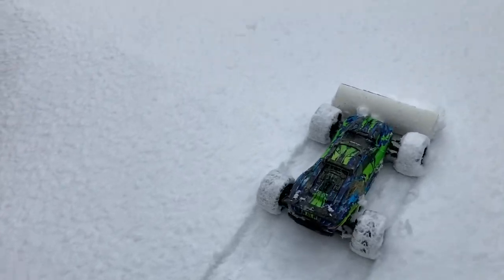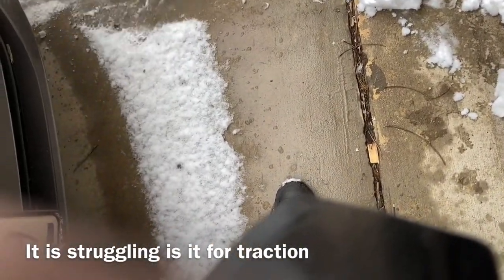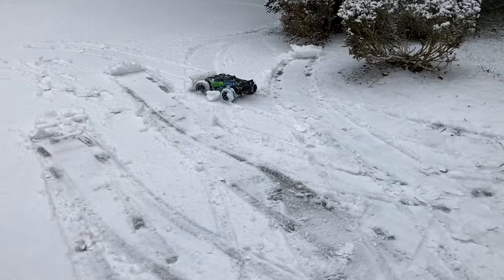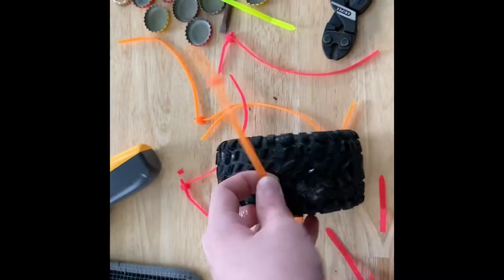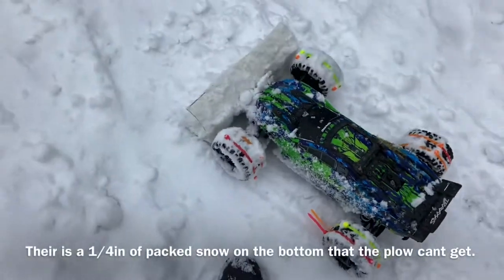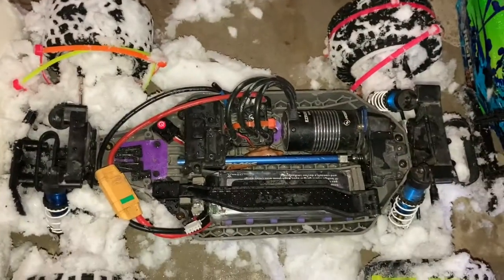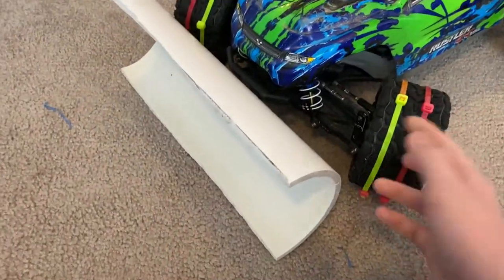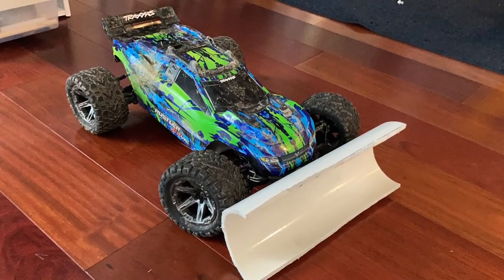RC Snowplow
I built a snowplow with a PVC pipe and attached it to my Rustler 4x4.